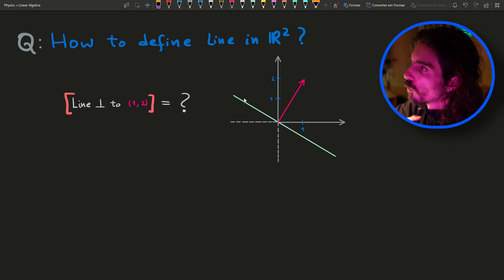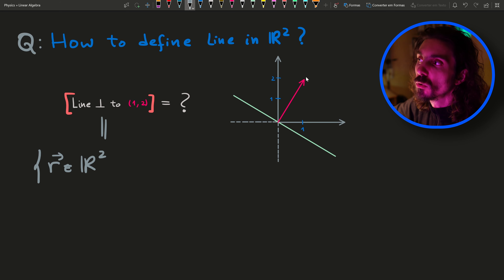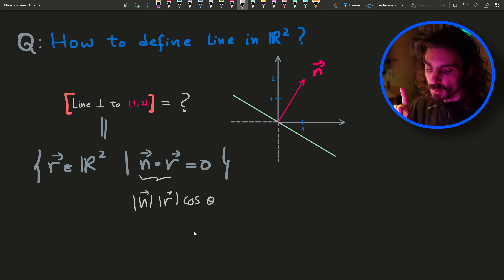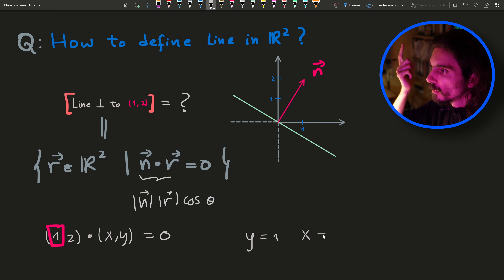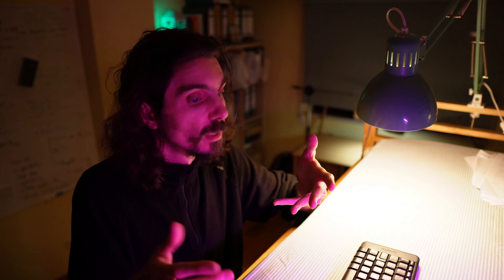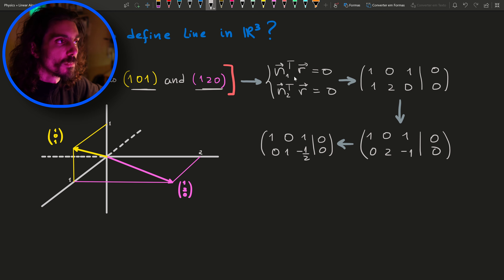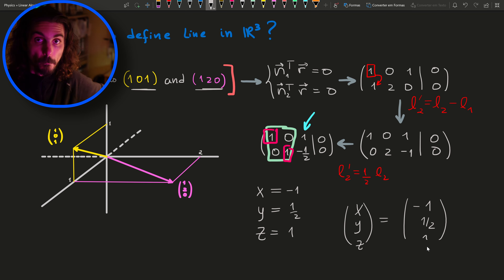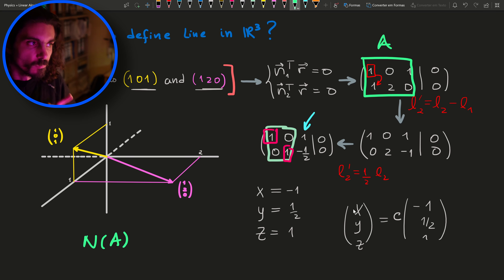Line equation in 2D and 3D (basic linear algebra)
The equations for lines embedded in two or three dimensions are the Nullspace of some matrix.